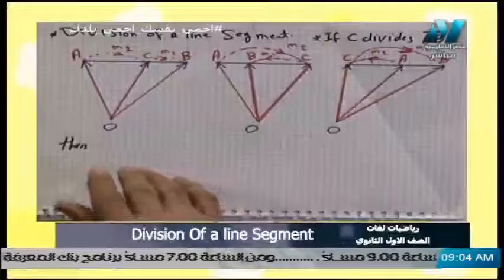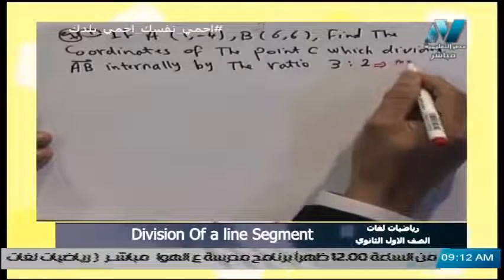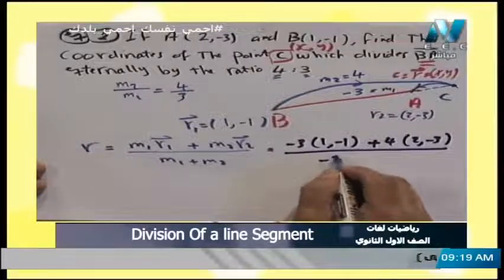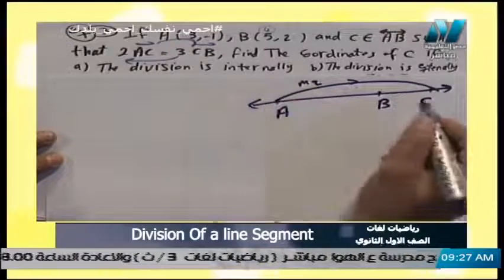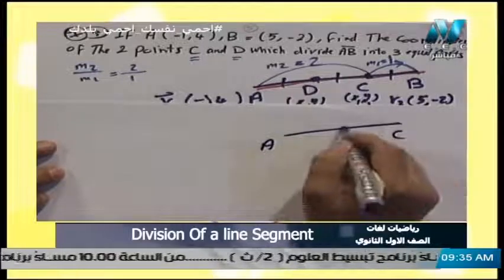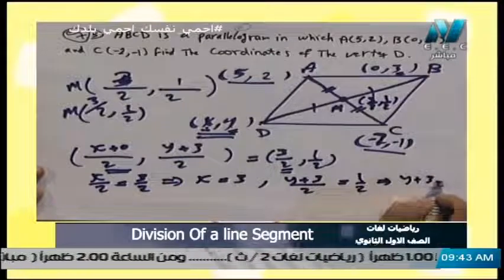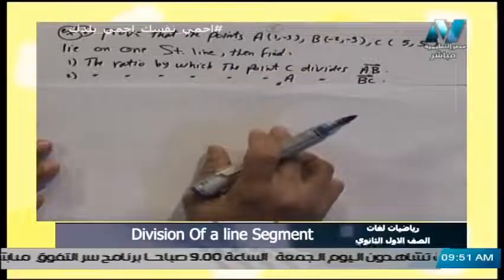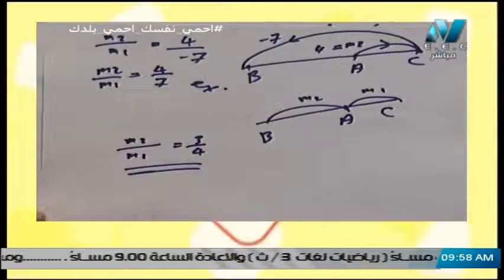رياضيات لغات الصف الأول الثانوي 2020 (ترم 2) - Division Of a line segment